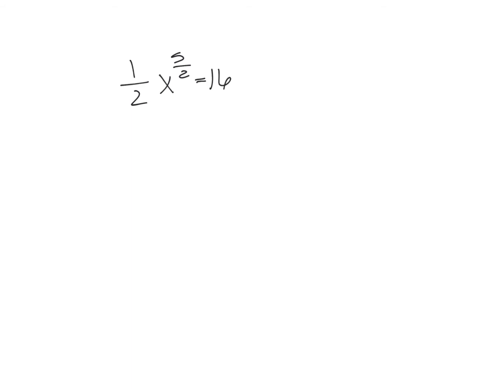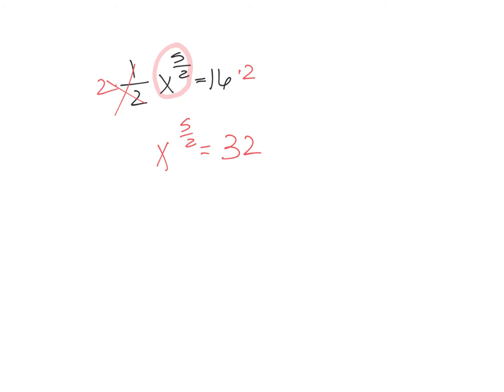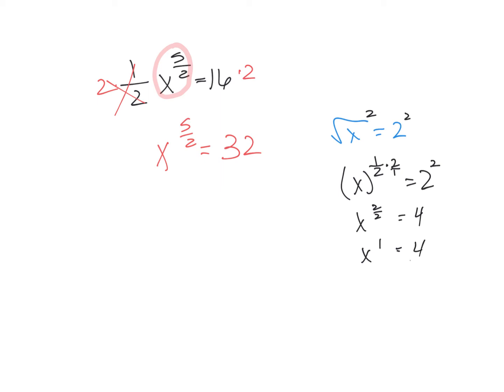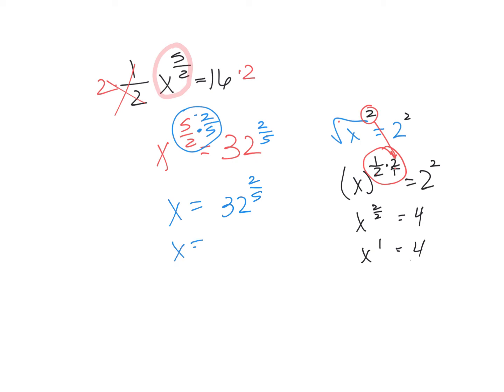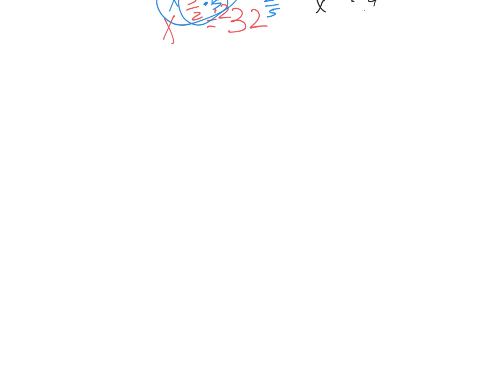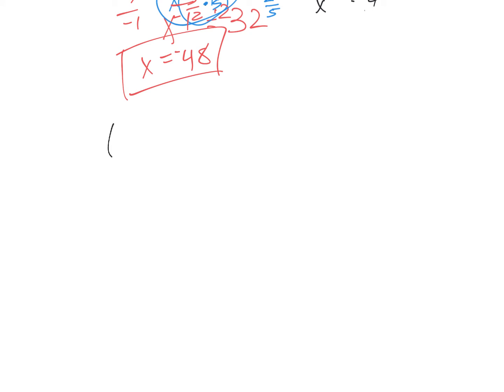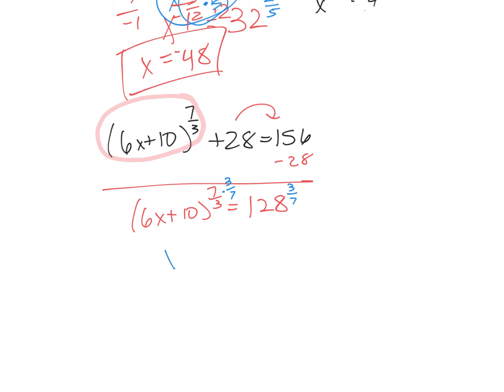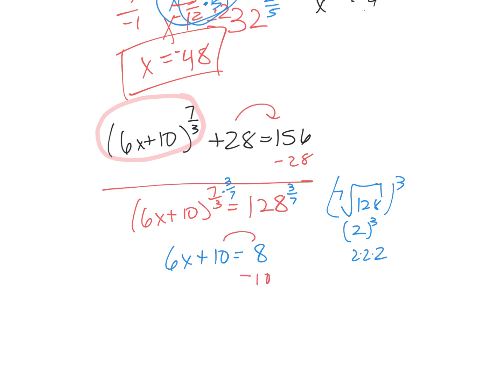5.3b notes HN Alg 2 .mp4